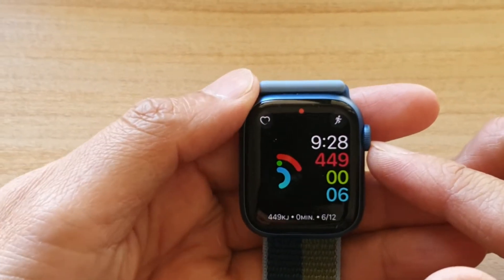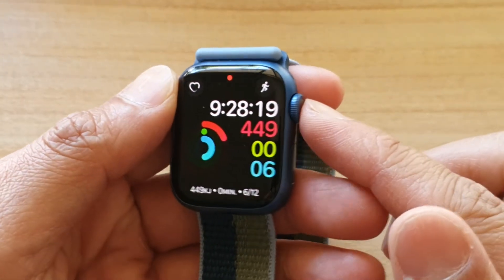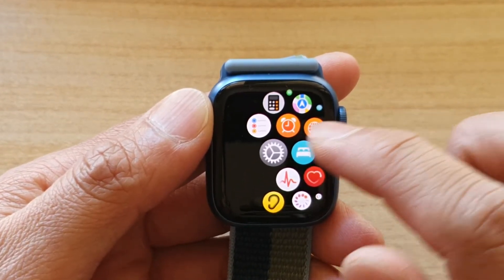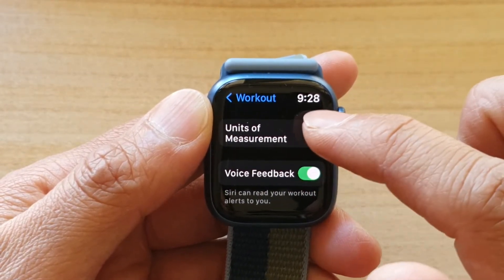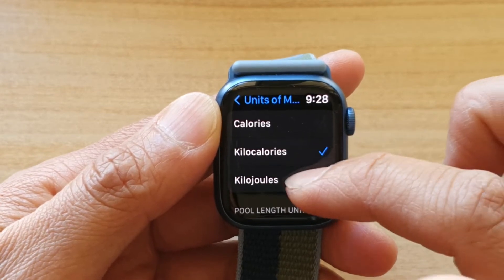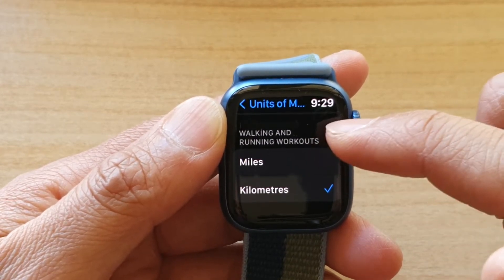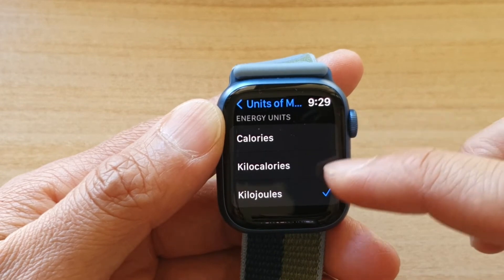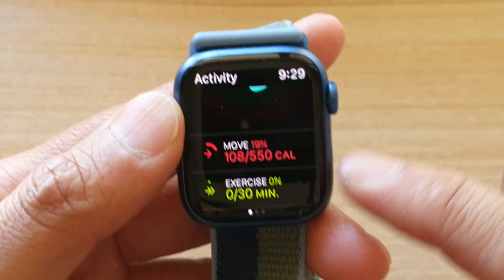Apple Watch 7: How to Change Unit of Measurement to Calories/Kilojoules/Kilocalories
Learn how you can change the unit of measurement to calories, kilojoules or kilocalories on the Apple Watch 7.